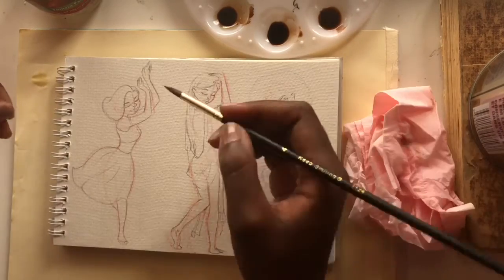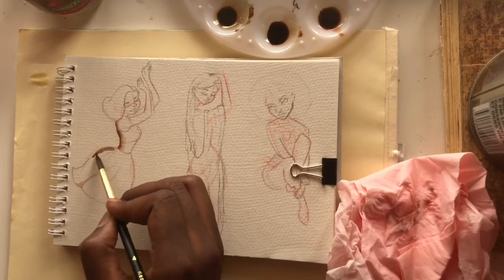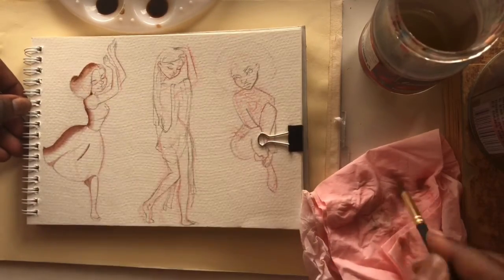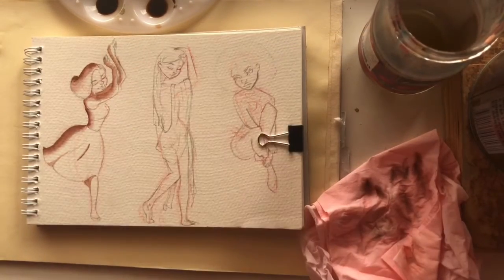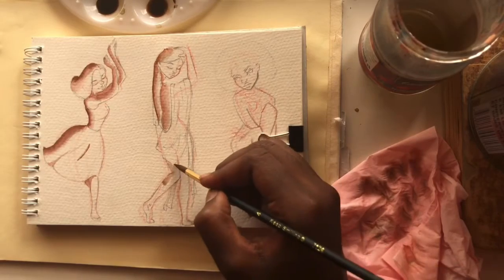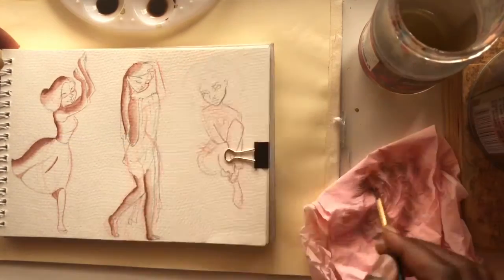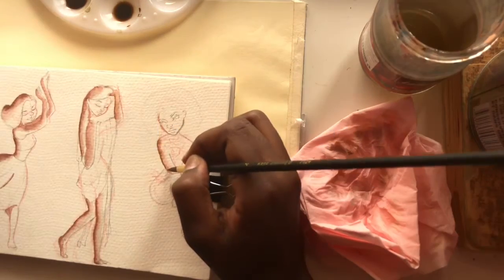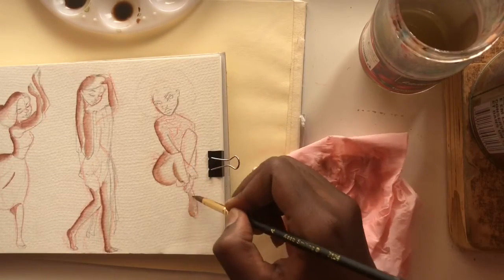A TOTALLY HUEVEMBER SKETCHBOOK PAGE! A different color for each character! Watercolor! Painting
A part one of huevember with the colors purple, blue and green.